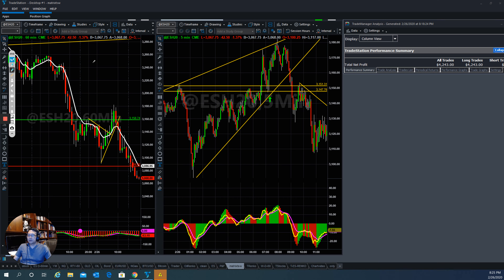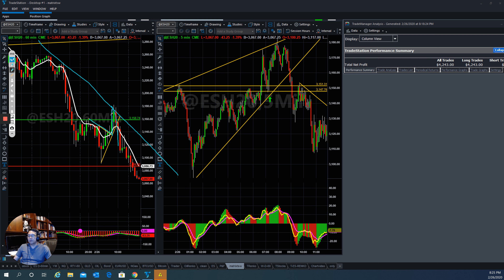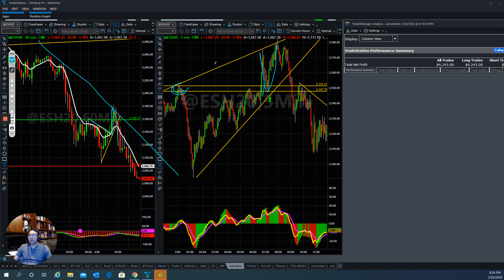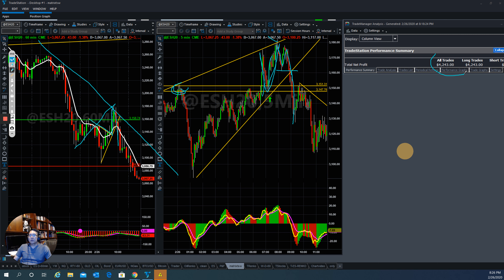$4243.00 Profit Wednesday - Tom's Trading Recap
Tom's Trading Recap - 02.26.20 Happy Wednesday!